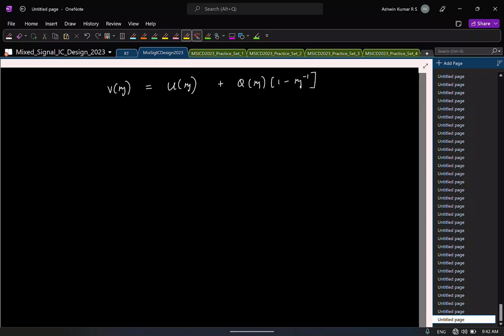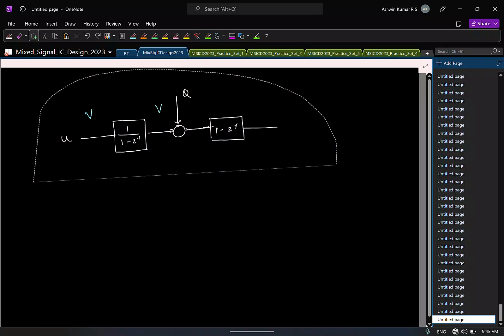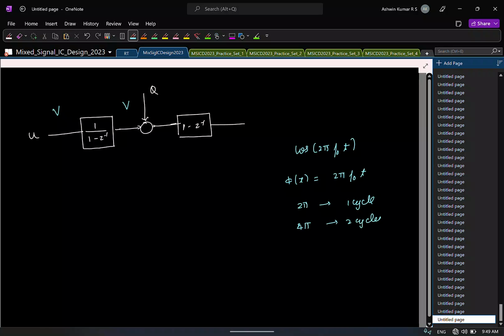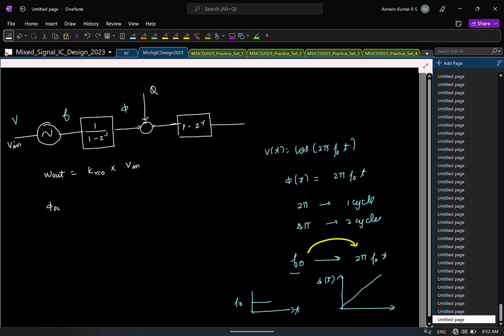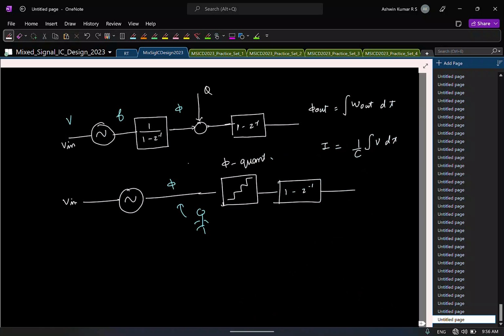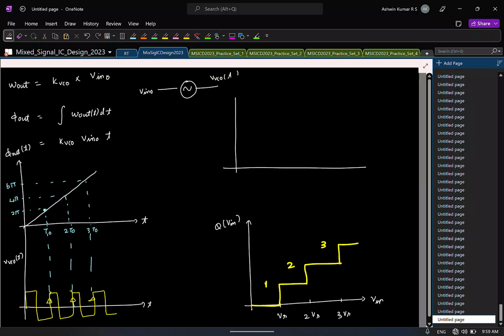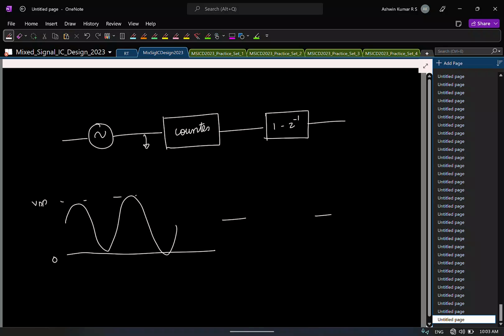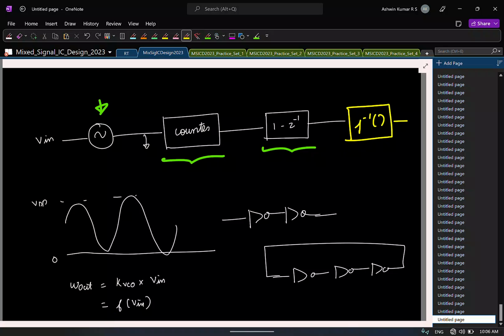Lecture 24 (2): VCO-based ADC: basic introduction